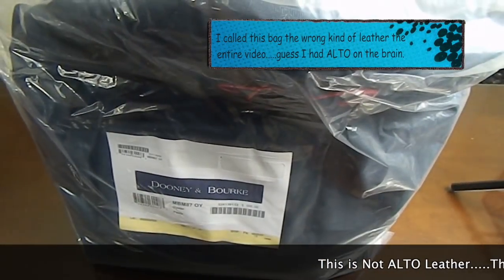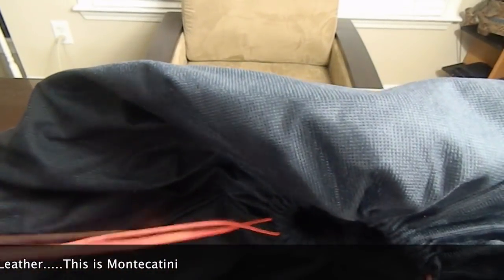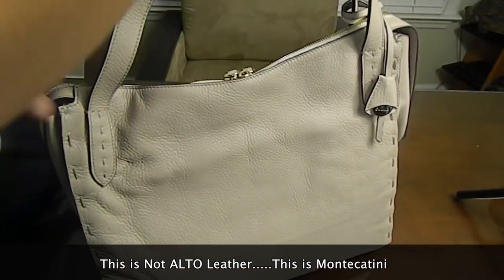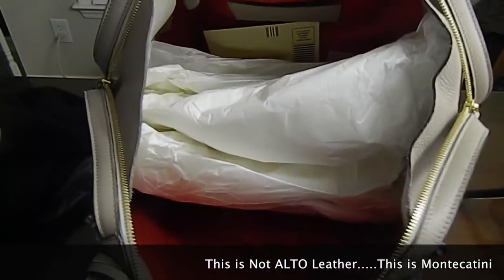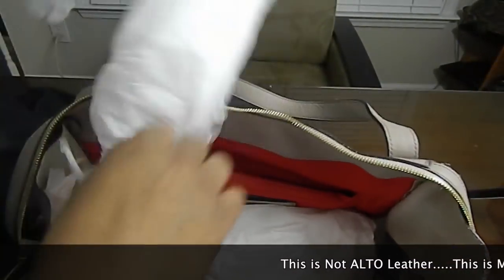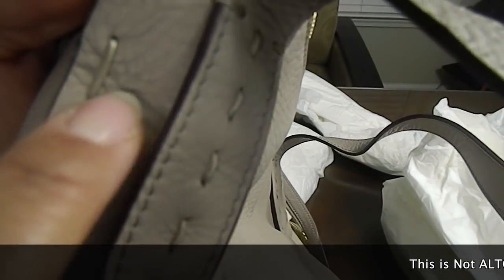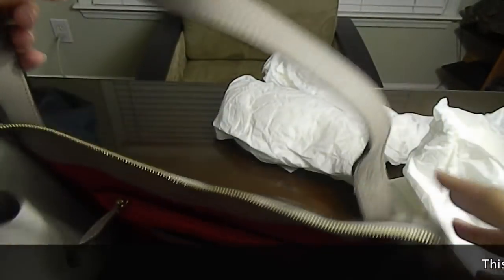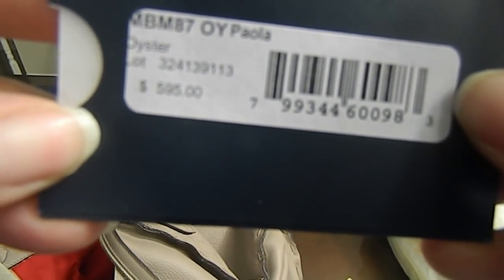Dooney & Bourke- Montecatini Paola Reveal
1) Make sure you're making your online purchases via eBates! Get Paid to Shop! Use Ebates!!

2) GET THE BOX: Brown Sugar Subscription Box $5 Off